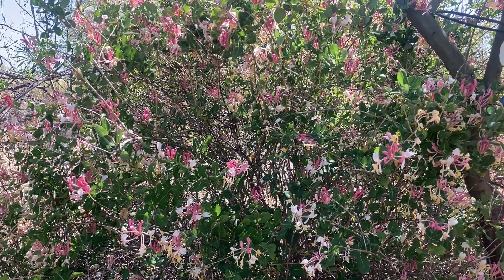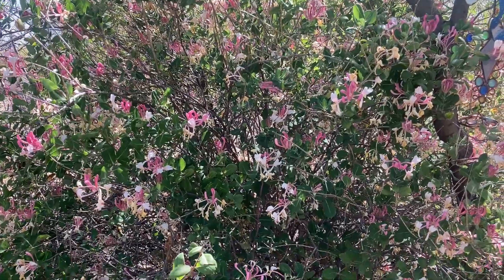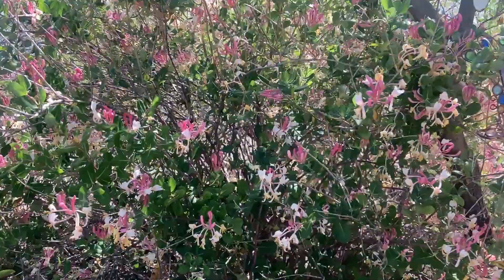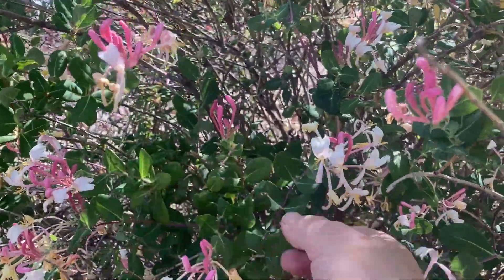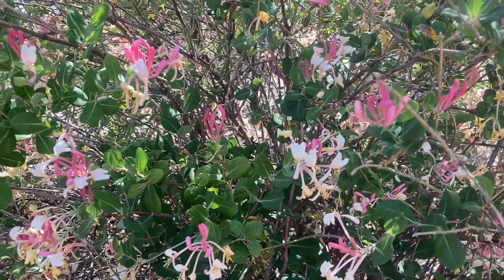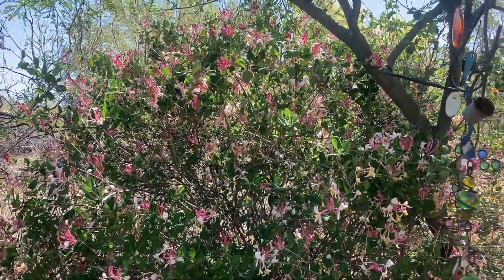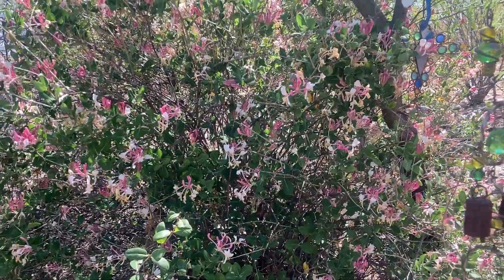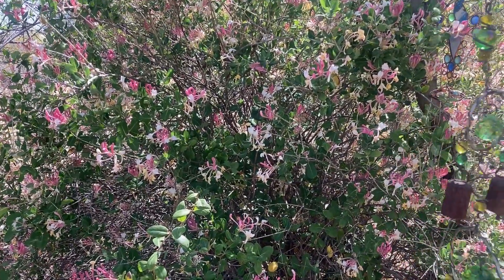Honeysuckle in the Desert Garden 🌞 Gardening With Soule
🌺 🌺 🌺 There are 180 species of honeysuckle not to mention countless cultivated varieties.  Sadly some of these are invasive.  BUT not this charming patented cultivar from the Plant Breeders at Mountain States Wholesale Nursery!

 🎉 'Pam's Pink' honeysuckle  works well in the alkaline soils and low humidity that are the reality of life in the desert Southwest.  The plant is also relatively low water – much better than some other vines out there on the market.

🐝 🐝 🐝 In the video I mention leafcutter bees.  This is the time of year that the leafcutter bees are active – building nests for their babies.  Nests they make with tidy little circles of leaves off your plants – especially roses.  I just put up a video on this Gardening With Soule channel earlier this month.

Dr. Jacqueline Soule is a garden writer with over 5000 published columns and a number of books.  She has been giving classes on gardening for several decades.  She shares helpful desert gardening tips and tricks:

🌞 The motto of Jacqueline & Gardening With Soule is “helping you succeed with your desert gardening goals.”  So we do hope you will find this video useful – and will consider joining the Gardening With Soule Monthly Membership, hosted on the  NewZenler course site.

Do you want to host classes yourself?  I tried two other class sites and almost gave up.  🍀 Third time WAS the charm!  I am so glad I found NewZenler!  They make everything easy with easy to follow videos explaining every step of the way, plus they are there if you need them – and they offer numerous fantastic “Bootcamps” and “Challenges” where you can get started on the different components of building a course, or marketing it – or learning to make YouTube videos!  Here's a link to check them out.

🏡 But back to the garden - if you are hesitant to join my club just yet – come on over to the Gardening With Soule Facebook page for short posts (almost) every day